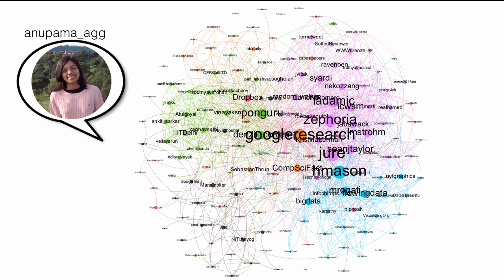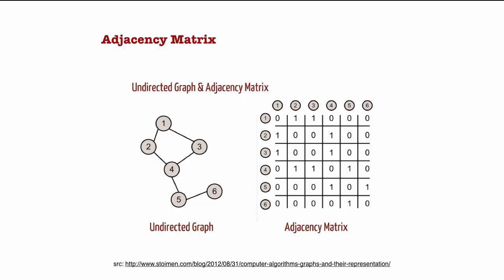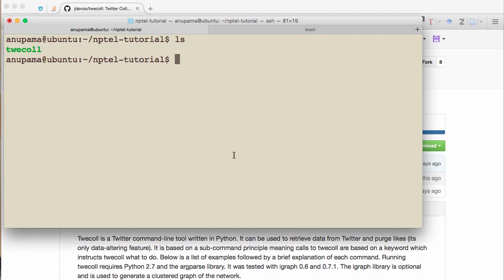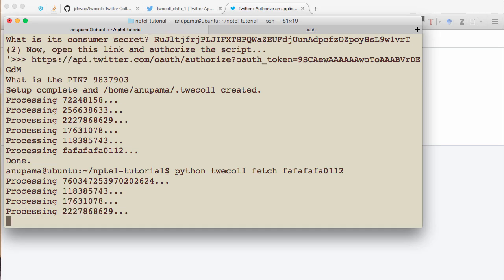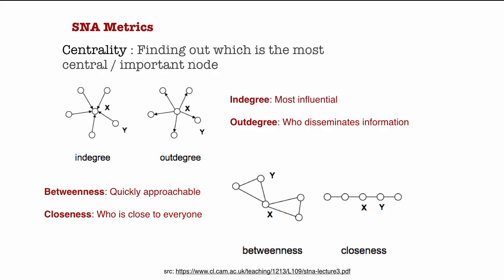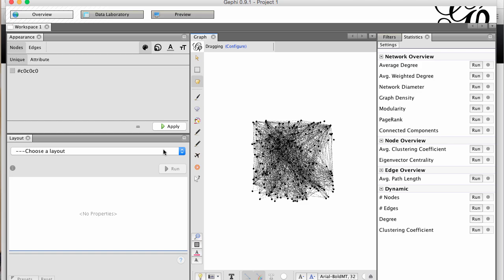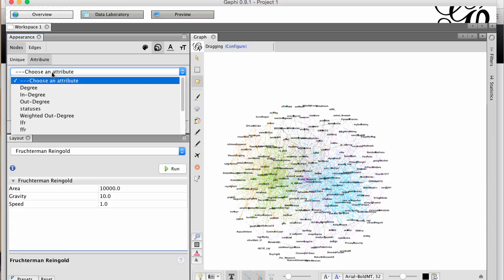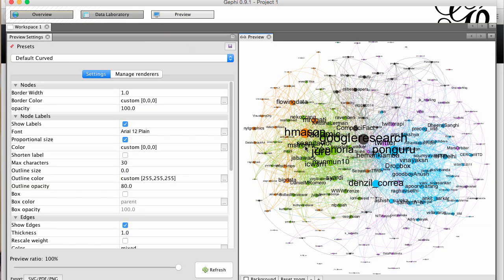Tutorial 4 Social Network Analysis